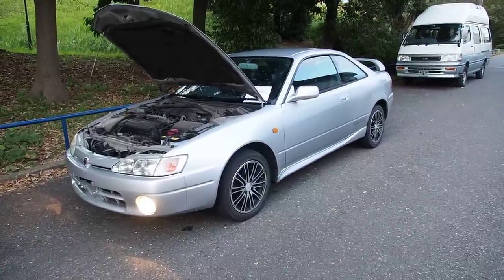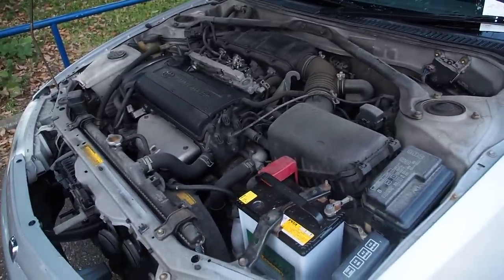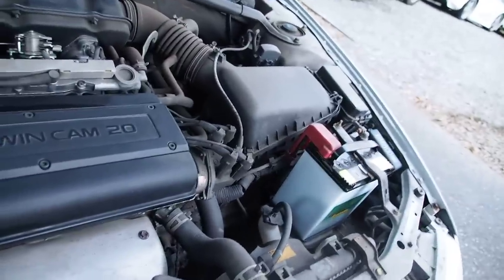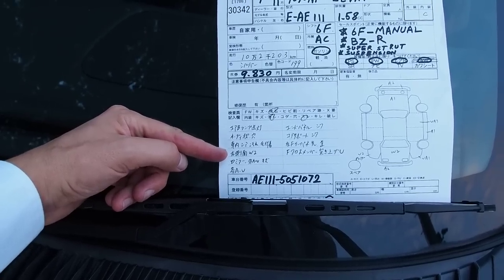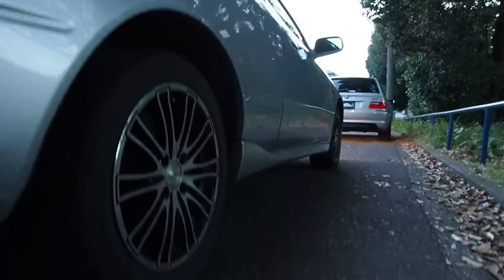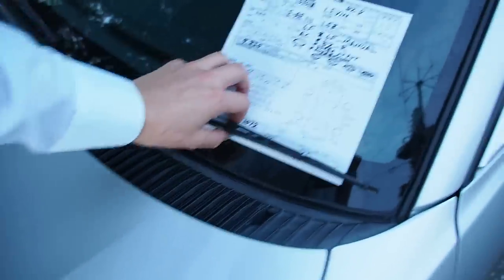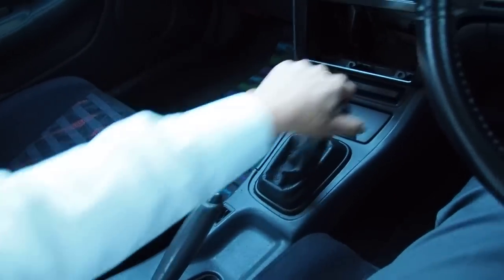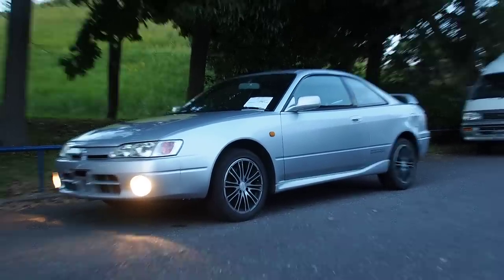SOLD SOLD SOLD - 1997 Toyota Corolla Levin BZ-R AE111 6 speed manual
FOR SALE - AVAILABLE NOW

Price includes all fees and transport in Japan

Price does not include the cost of shipping or import fees
For other countries - Please email for a shipping quote

1997 Toyota Levin AE111 BZ-R
102,203 km (Authentic)
Auction grade 3.5 - C
1600cc variable valve timing 20v "Blacktop" engine with ITB
Front wheel drive small sports car from Toyota
6 speed manual transmission
Air Conditioning (Auto)
PS, PW, AirB
Aftermarket wheels

Vehicle blemishes -
Slight front and rear support damage
Airbag lamp ison
Some paint work / peeling paint on the left side

This vehicle is sold without warranty. It will require regular maintenance suitable for a vehicle its age. Please consider this before purchasing. This vehicle is in Japan. We will set up export at no extra fee. The price does not include ocean freight or import costs in your country.

***Extra Channels***

Derek Weldon